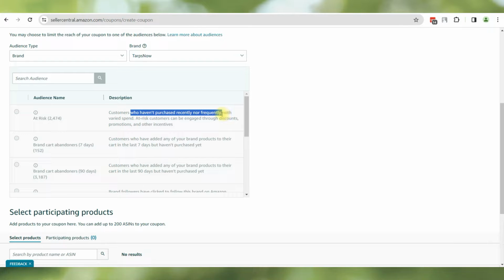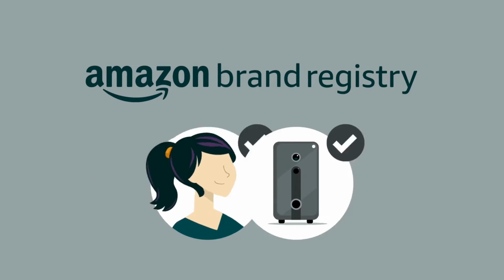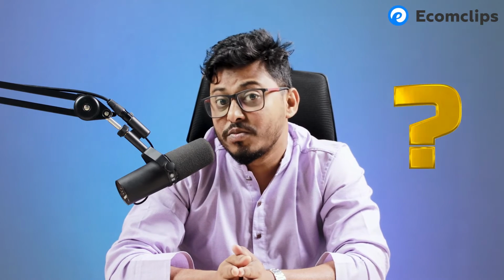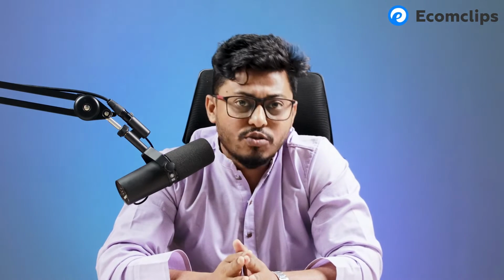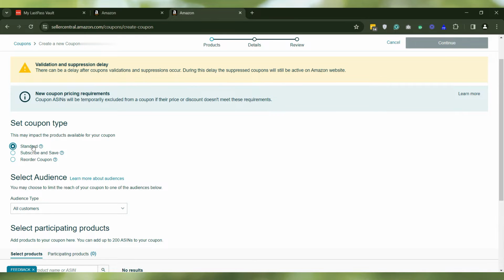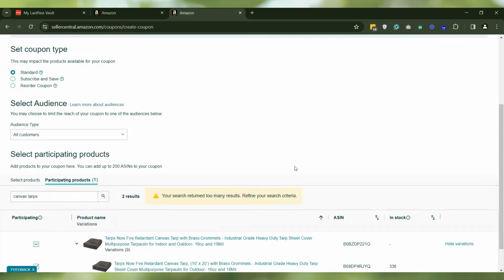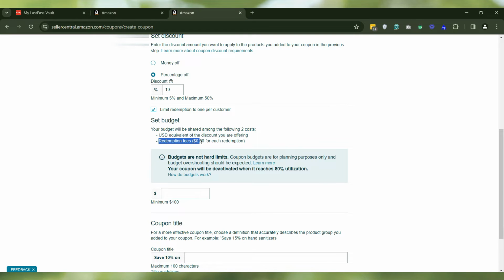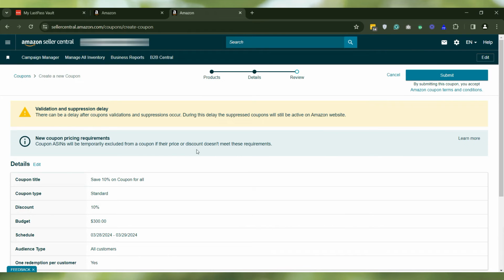Get 2x Sales With Amazon Coupon Strategy 2024: Step-By-Step Guide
What’s NEW on Coupon? Increase SALES by 2x with the new UPDATES.

In this video, you will get to know the latest updates in Amazon's coupon section. We provide a step-by-step guide on how to create customized coupons tailored to your target audience.

Coupons are a great way to stand out from the competition and grab a customer’s attention on Amazon. Adding a coupon to your Amazon listing can engage new customers and reward existing customers.

This is a complete guide and walkthrough tutorial for mastering coupons.